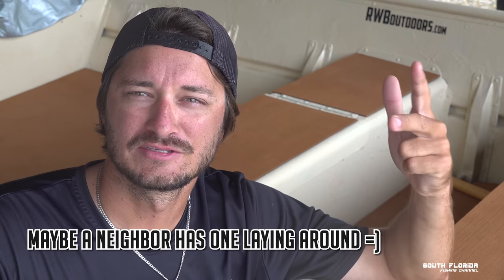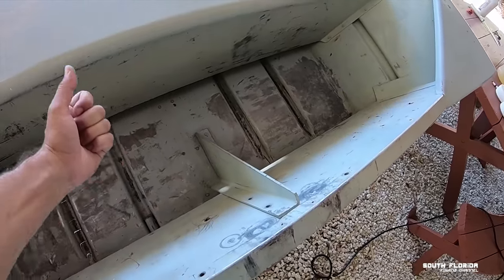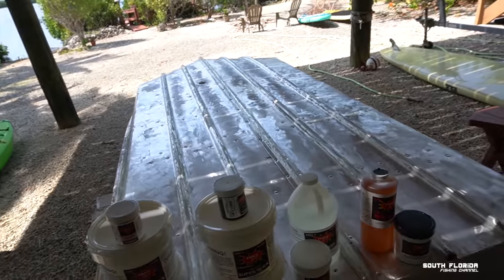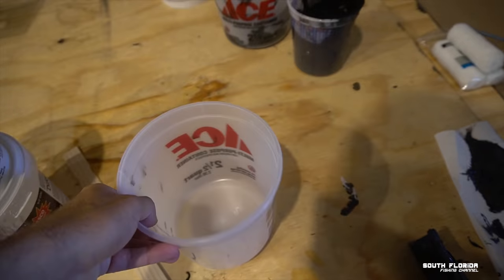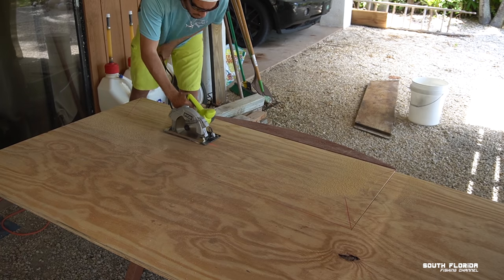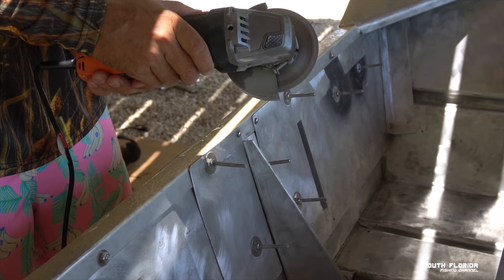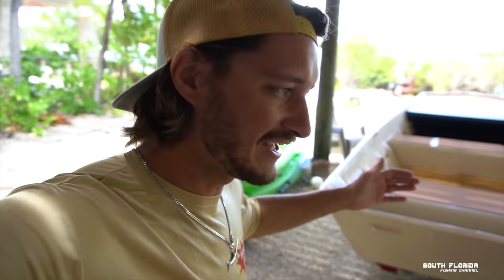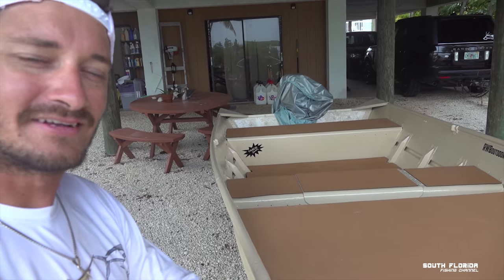{Start to Finish} Jon Boat Restoration Build w/ Fasco Epoxies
Jon Boat Restoration Video Timestamps:
05:07 - Before shots of the Jon Boat
06:27 - Breaking down the old Jon Boat
08:20 - Test to make sure Jon Boat doesn't leak water
10:41 - Cleaning off old Jon Boat (pressure washing)
11:54 - Removing live well from old Jon Boat
12:55 - Tell if your Jon Boat transom is rotten
14:11 - Striping paint off old Jon Boat (paint thinner)
17:00 - Sanding paint off old Jon Boat
17:40 - Removing rivets from Jon Boat
18:43 - Taking rotten transom off old Jon Boat
21:55 - Removing paint from bottom of Jon Boat
22:57 - Why I don't like using paint stripper on a Jon Boat
24:30 - New livewell plug on bottom of Jon Boat
27:13 - Painting bottom of Jon Boat with Fasco Epoxies SteelFlex Super Slick
39:12 - Sanding paint off Jon Boat with orbital sander
40:10 - Painting Jon Boat with Fasco Epoxies SteelFlex Neutral
47:16 - Flipping Jon Boat on a trailer
48:47 - Making wood floors for a Jon Boat
49:43 - How to make a template for your Jon Boat floors
52:00 - Sanding and painting wood floors in Jon Boat
54:55 - Cutting a new transom from Old Transom for Jon Boat
56:31 - Gluing two pieces of wood together for Boat Transom
58:28 - Making wood transom and wood floors waterproof (sealed with Low Viscosity Epoxy)
1:02:16 - Putting new transom into Jon Boat
1:03:24 - Putting new Rivets for transom on Jon Boat
1:06:30 - Mounting backing plate on Jon Boat transom
1:07:11 - Painting Jon Boat floor with truck bed liner
1:13:22 - Putting Live well into Jon Boat
1:14:50 - Lining boat Livewell with Flex Seal
1:16:28 - Finishing painting the Jon Boat
1:18:00 - Make your own SeaDeck with EVA Marine Foam
1:20:02 - How to glue EVA marine foam SeaDeck to your Jon Boat
1:23:59 - Adding EVA foam SeaDeck to my Jon Boat floors
1:28:07 - New Jon Boat Before & After video
1:29:22 - Printing and adding Vinyl stickers to Jon Boat

We got USA made seasonings, fishing tackle and merch!

While waiting for my offshore boat to get out of the shop for its transom repairs I started a Jon boat boat restoration project. This is a 1985 tracker grizzly 14ft. I bought it off facebook marketplace and made it go from old to new.

I will be using my new aluminum boat for duck hunting, frog gigging, gator hunting, flats fishing, back country fishing, pond fishing and whatever adventure I may find myself it. This is the perfect boat for some good times and it's cheap so you can still get out on the water with little cost

I really enjoy the DIY marine EVA foam floors. It's basically do it yourself seadek for an aluminum boat. I got the EVA marine foam from amazon and they make the Jon Boat feel great!